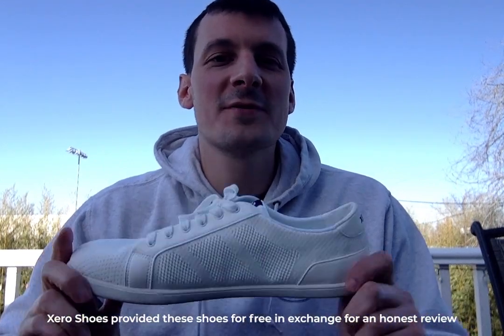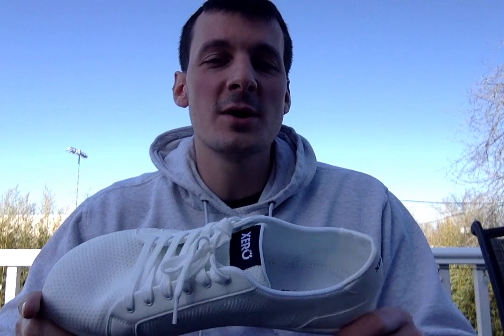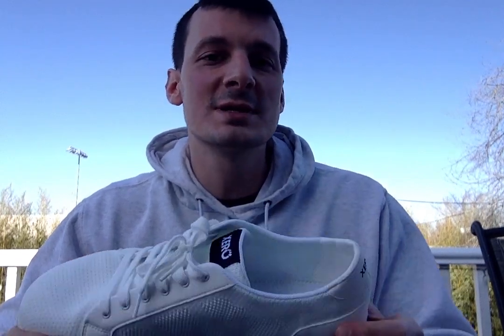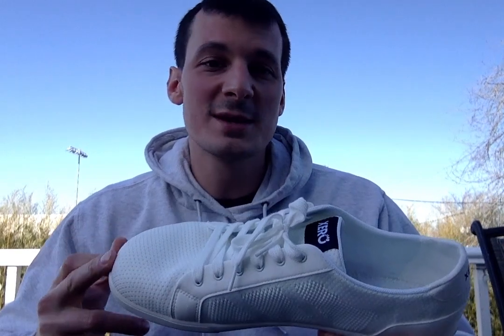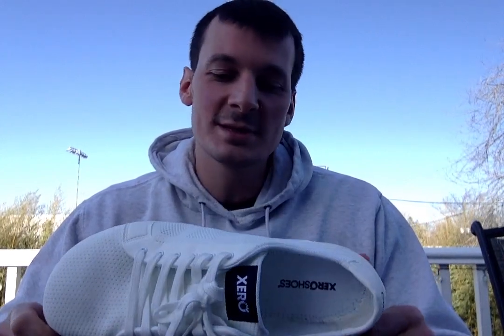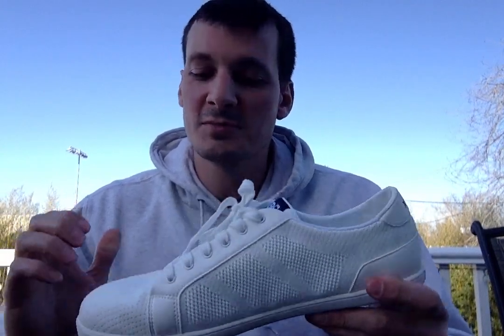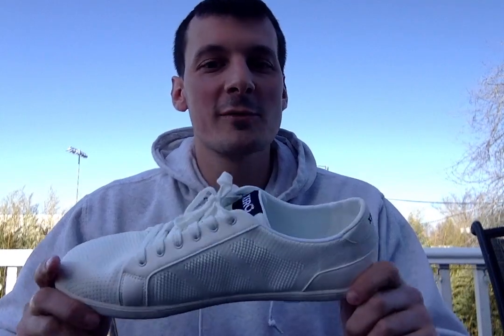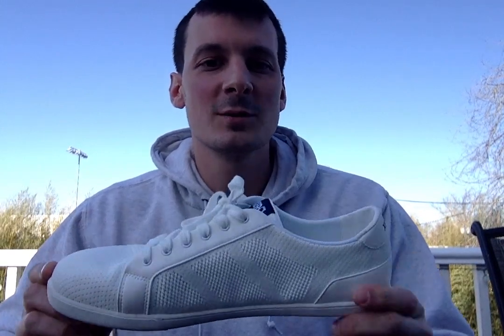Xero Shoes Dillon Review: A Classic Sneaker with Minimalist Flair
Looking for a hip and comfortable sneaker that complements your favorite outfits? Look no further than Dillon, the latest addition to the Xero Shoes lineup. With its classic sneaker style infused with Xero Shoes DNA, this sneaker is the perfect blend of fashion and function. And thanks to its barefoot-inspired design, you'll experience unbeatable comfort and ground feel no matter where your day takes you, whether you're working, playing, or dancing the night away.

The Dillon sneaker may look like it features a thick sole, but it's actually designed with a cup-like shape that wraps the flexible, thin, FeelTrue® sole up around the upper. This creates a sleek look while still providing the ground feel and barefoot-style comfort that Xero Shoes is known for. Try the Dillon sneaker for yourself and experience the perfect combination of style, comfort, and ground feel.